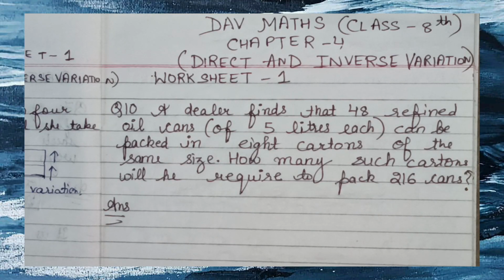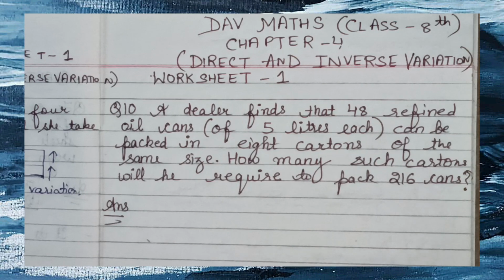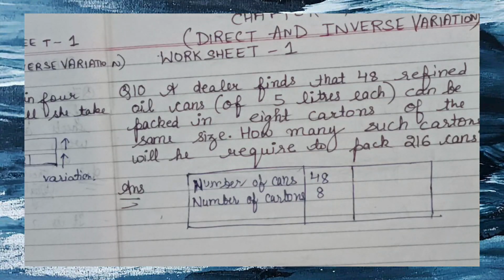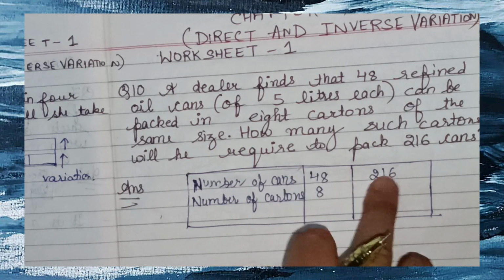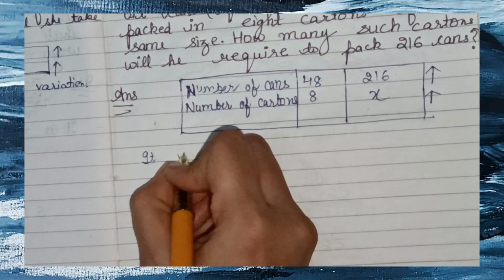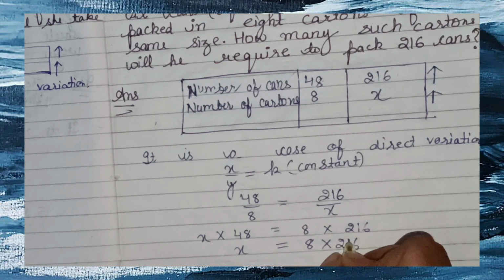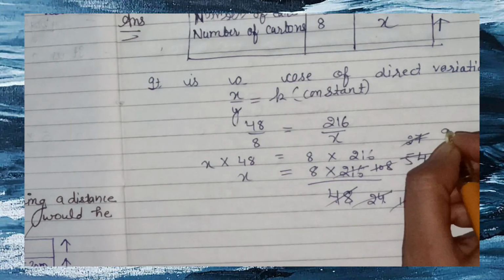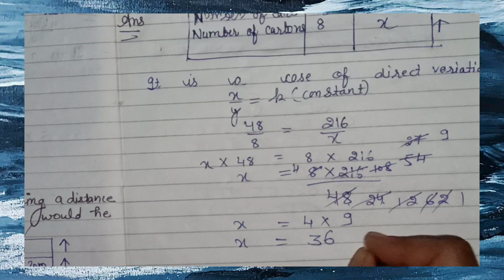DAV MATHS CLASS 8TH CHAPTER 4 DIRECT AND INVERSE VARIATION WORKSHEET 1 Q10#longvideo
1.

2.

3.

4.

5.

6.

7.

8.

9.

10.

11.

12.

13.

14.

15.

16.

17.

18.

19.

20.